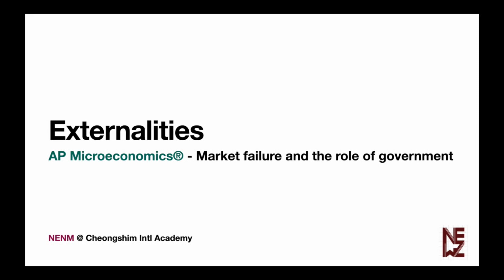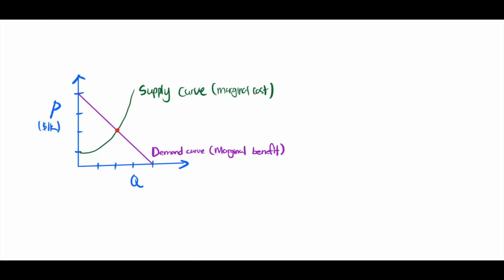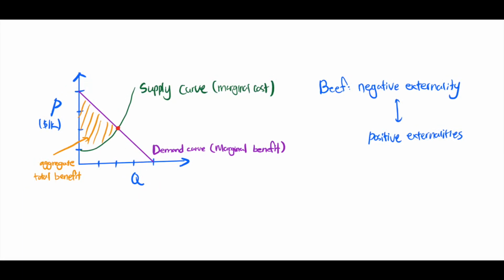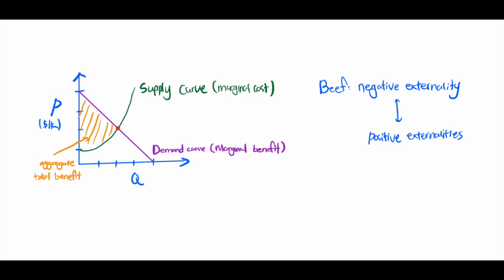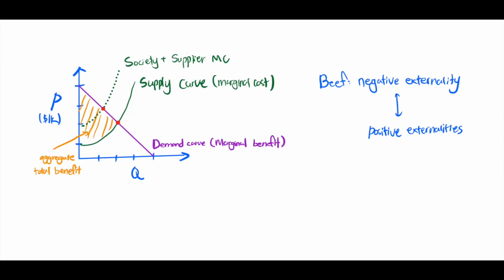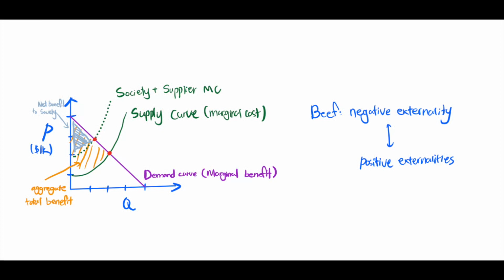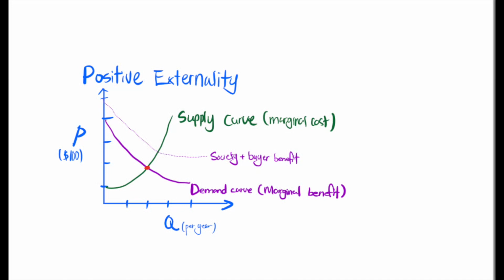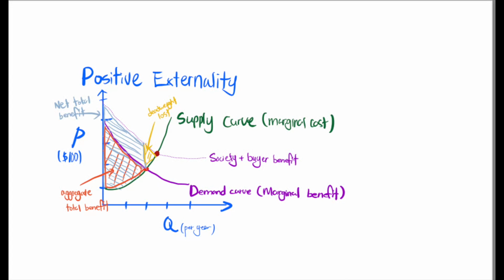[ AP Microeconomics Review 💵 ] Externalities, Market failure and the Role of government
안녕하세요, 청심국제고등학교 경제 / 경영 / 금융 동아리 NENM 입니다.
NENM 소속 학생들이 가지고 있는 경제 지식을 활용하여 어려운 AP 과목들의 개념을 쉽게 설명하고자 하니, 부담없이 시청해주시길 바랍니다!
이번 영상은 청심국제고등학교 1학년 재학생, 최선호 학생에 의해 제작되었습니다.

This is NENM, Cheongshim International Academy Business / Economics / Finance Club : - )
We would like to easily explain the concepts of difficult AP subjects, especially economics, using the knowledge of NENM students! Please feel free to watch. Much appreciate it!
This video was produced by Choi Sun-ho, a freshman at Cheongshim International Academy.